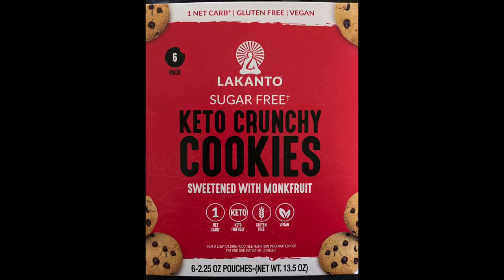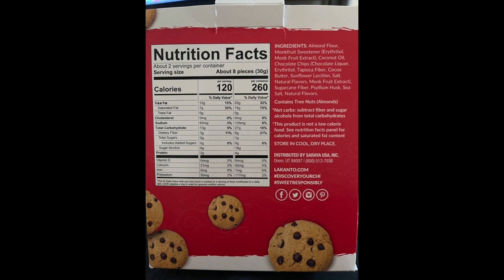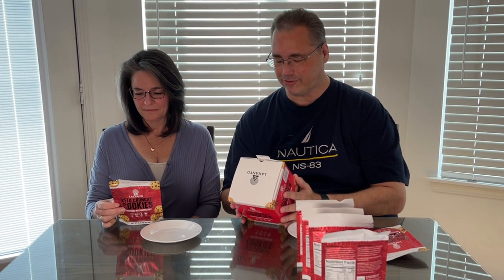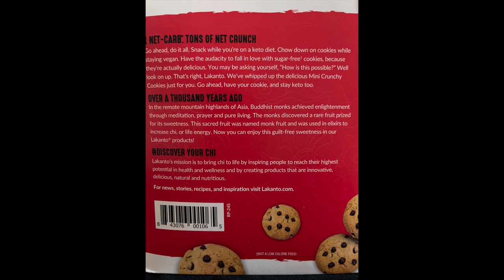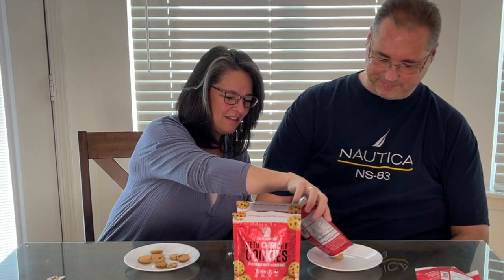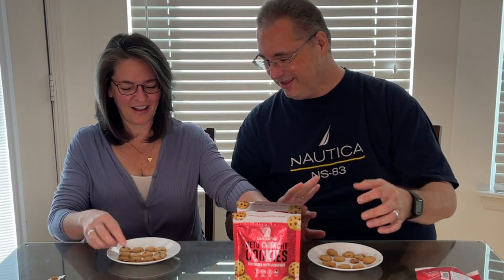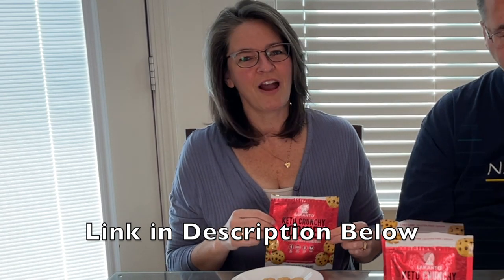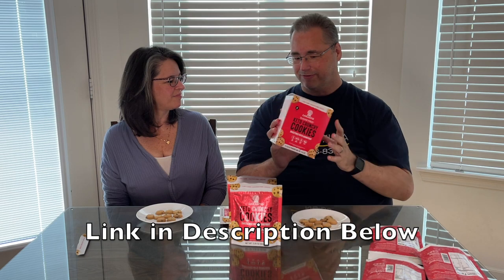Lakanto Keto Crunchy Cookies Review - MonkFruit Sweetened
Lakanto Cookies on Amazon
For other great Lakanto products

 A quick review of the Lakanto Monfruit sweetened crunchy cookies!

These are a two thumbs up from Stacey for times when you need a sweet treat but don't want to blow it on keto.

Almond Flour, Lakanto Monkfruit Sweetener (Erythritol, Monk Fruit Extract), Coconut Oil, Chocolate Chips (Chocolate Liquor, Erythritol, Tapioca Fiber, Cocoa Butter, Sunflower Lecithin, Salt, Natural Flavors, Monk Fruit Extract), Sugarcane Fiber, Psyllium Husk, Sea Salt, Natural Flavors. *Contains Tree Nuts (Almonds).

 Satisfy Your Sweet Tooth with Healthy Snack Alternatives: Our chocolate chip mini cookies are a smart choice when you want a sweet, crunchy treat without all of the unwanted carbs and sugars. Perfect for on the go snacking for a quick pick me up through a busy schedule. Enjoy this keto snack anywhere you go with the resealable pouch.

Keto Diet and Low Carb Friendly: Contains only 1 gram of net carbohydrates and lower calories than competitors. Our keto mini cookies are made from non-GMO ingredients for when you need a sweet treat. These snack cookies are great for satisfying your sweet tooth and curbing your snack craving. Works with ketogenic diet, vegan, gluten free, grain free, dairy free, and low sugar diets.

Bill

Mailing Address:
Bonsai Keto